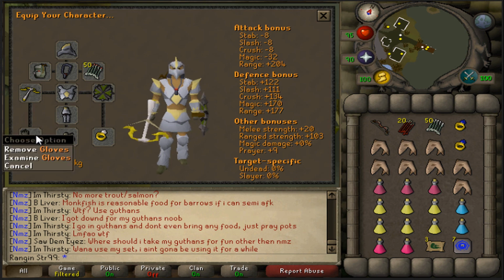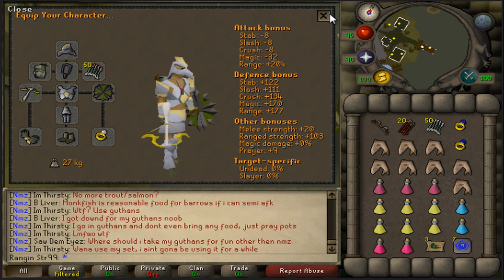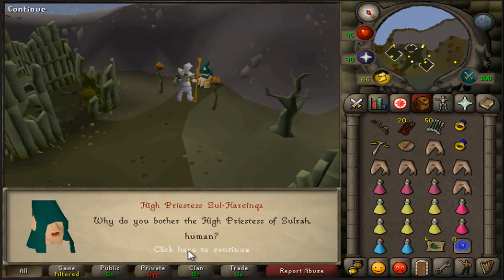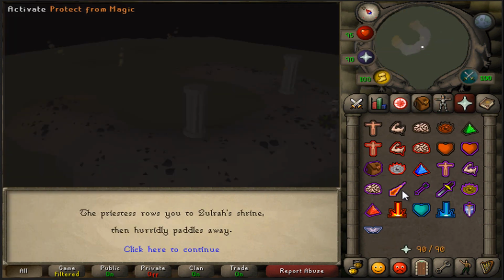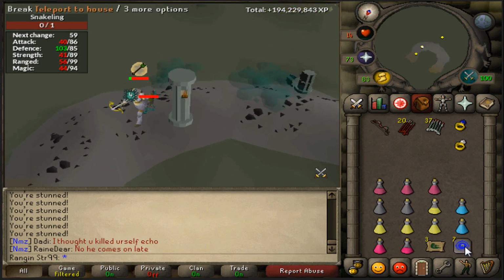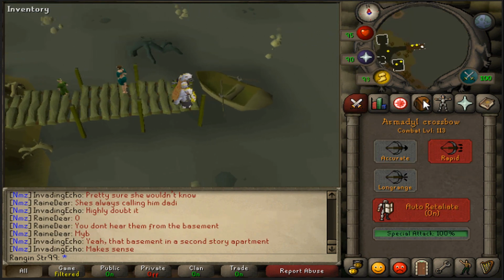Oldschool Runescape In depth Zulrah Snake Boss Guide!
In this Video I present to you an in depth guide to Zulrah the Snake Boss. Although I never did actually kill him (or her), most of the information provided should help you achieve several efficient kills.